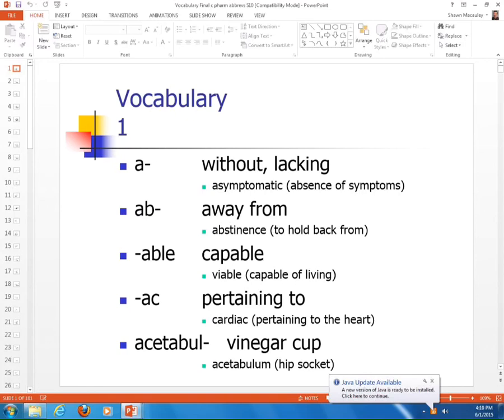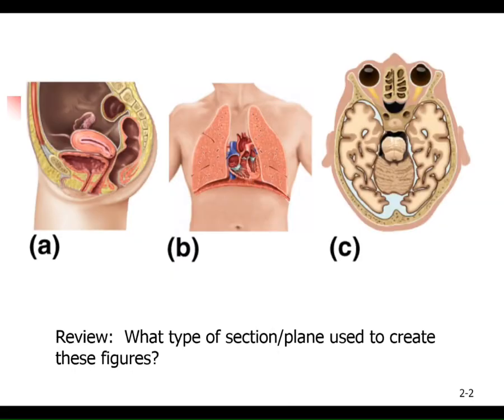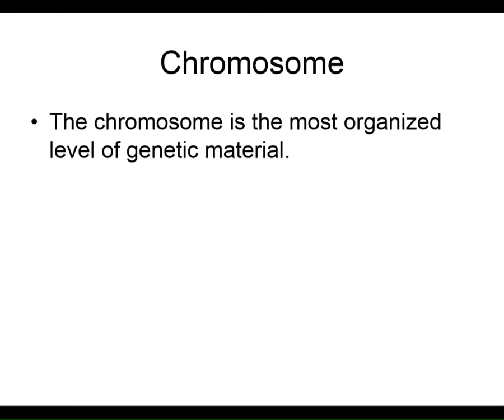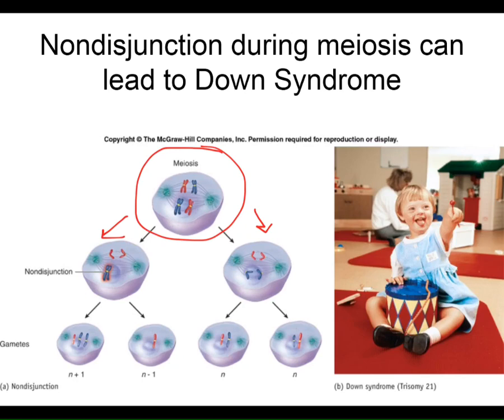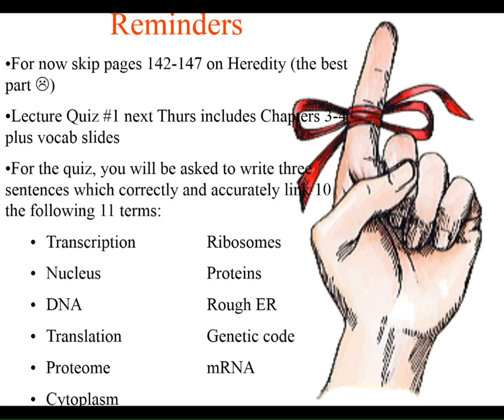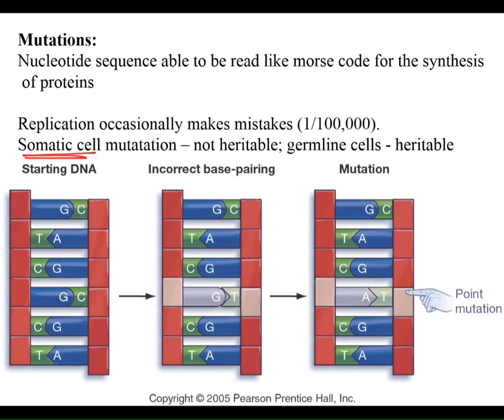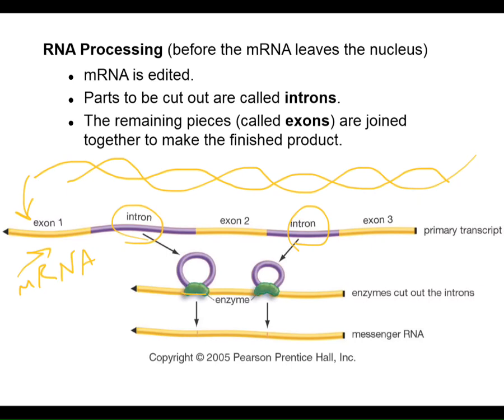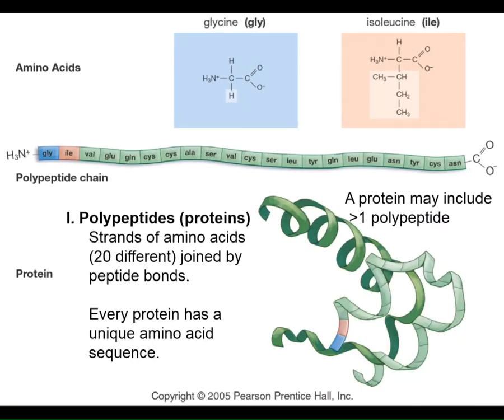Macauley BIOL 105 Lecture 4 (Chapter 3 part 2) S15